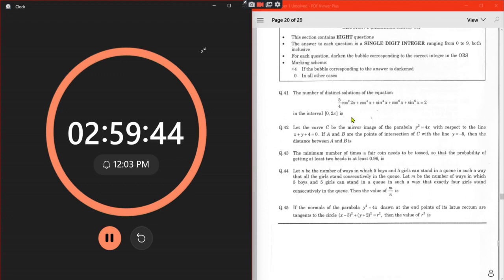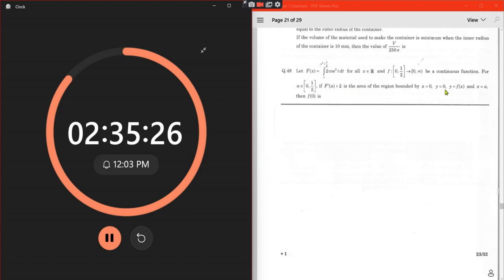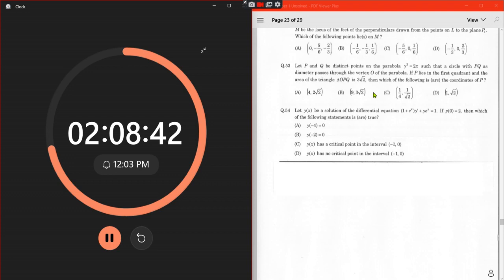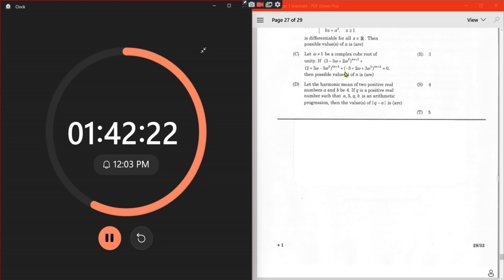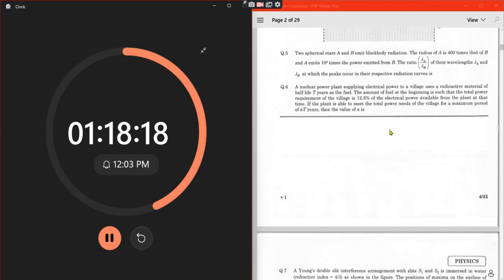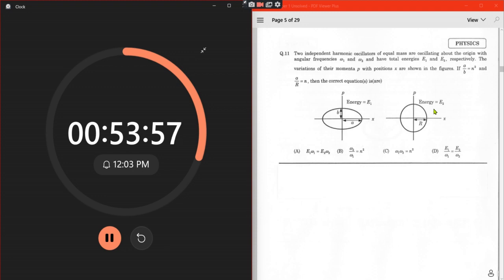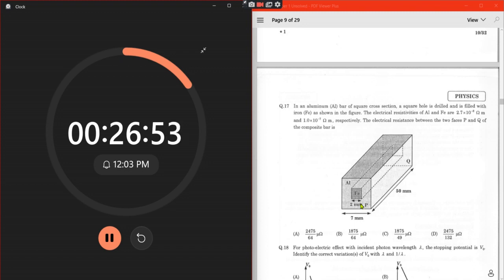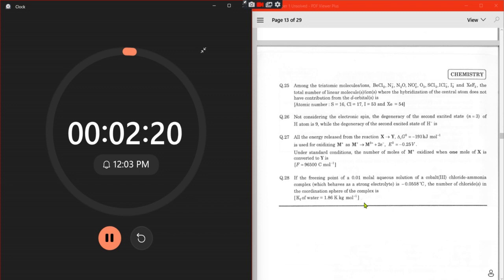JEE ADV 2015